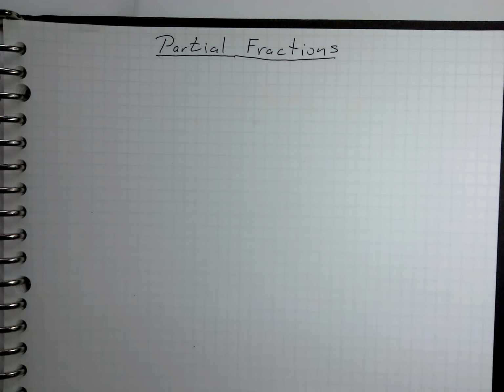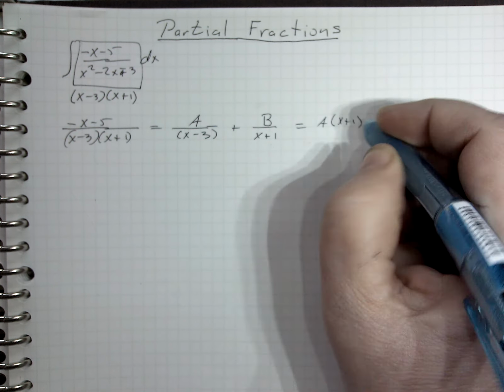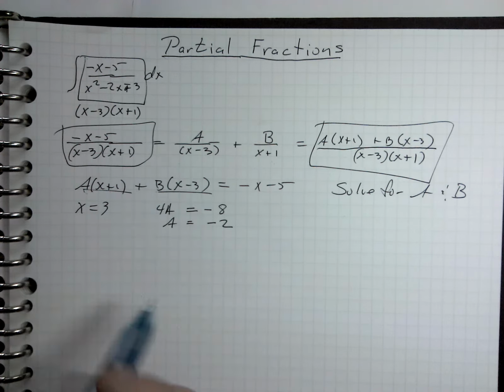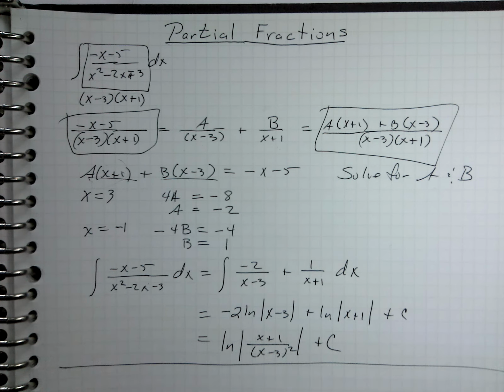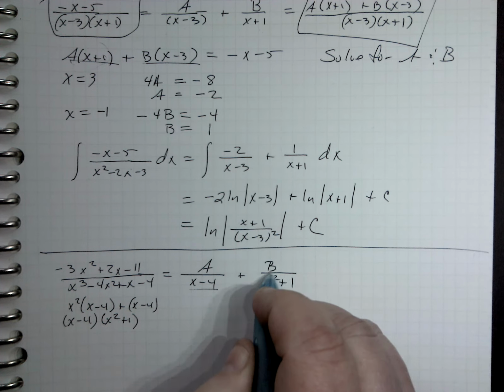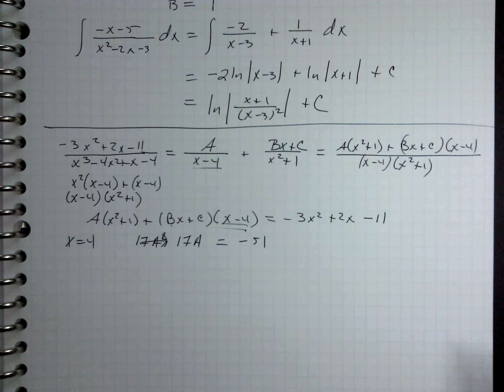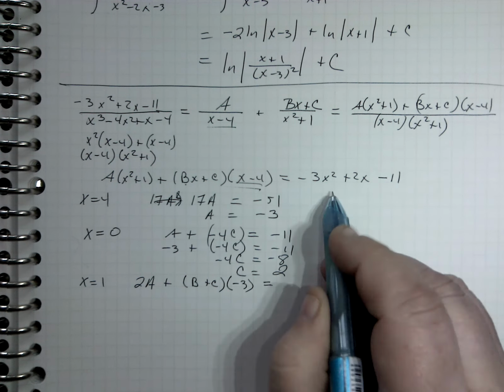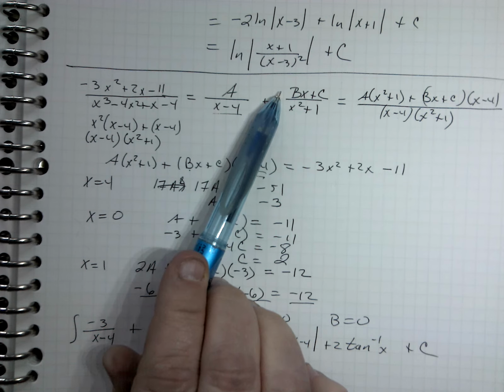Partial Fractions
Introducing decomposing rational functions using partial fractions.